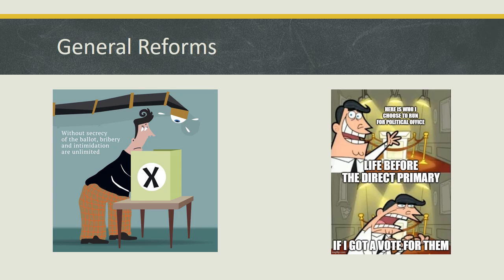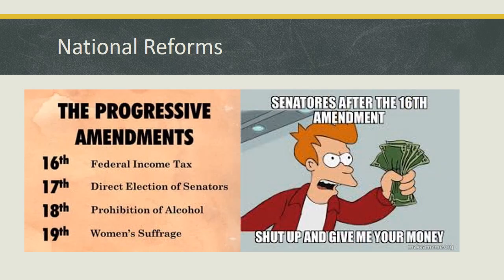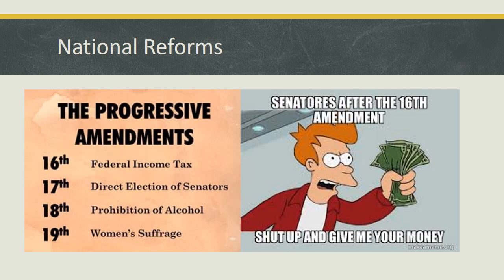The Progressive Reforms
Hello and welcome back to Mr. B. Teaches History. Today's lecture will focus on the major reforms made at different levels of government during the Progressive Era. This will avoid the specific reforms of the Progressive Presidents, which will be covered in a separate lecture. So let's get started!